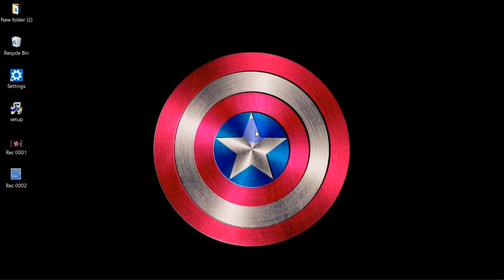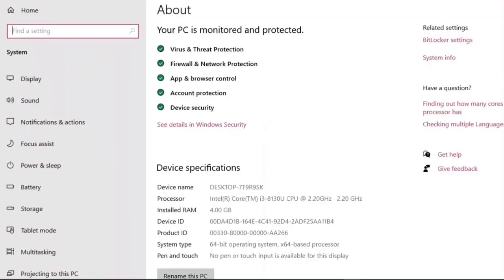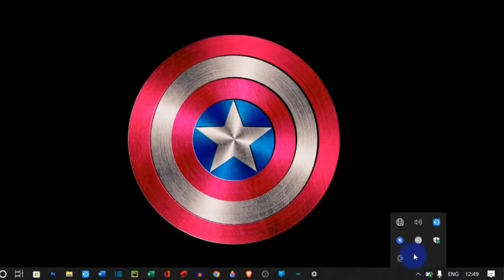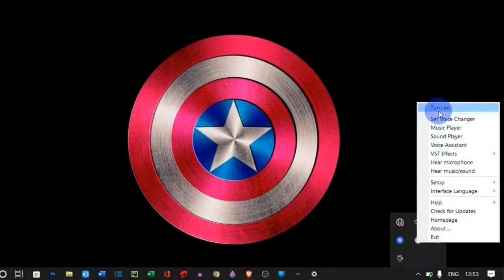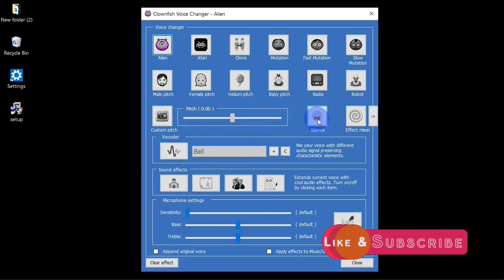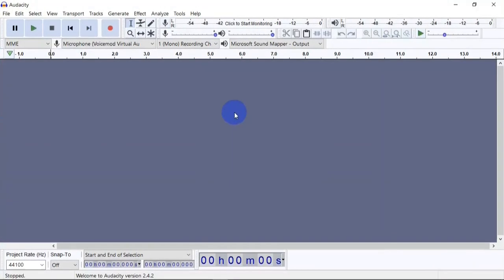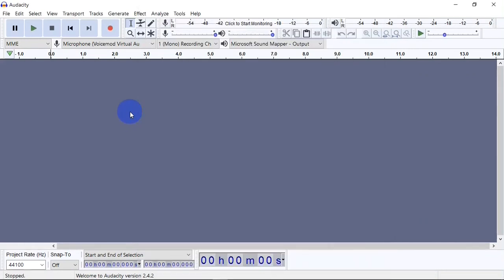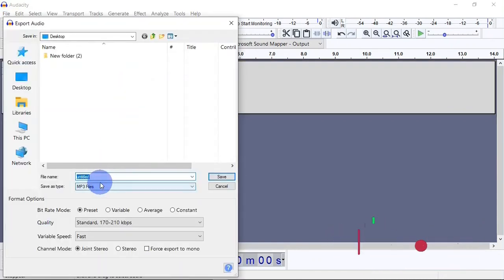HOW TO USE CLOWNFISH VOICE CHANGER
In this video, you are going to learn how to use Clownfish Voice Changer to add voice effects to your voice. With this voice changer you can you can add a male pitch, female pitch, baby pitch and many other amazing voice effects that you can use for your voice manipulation.

Timestamps:
00:00 Intro
00:22 How to Download Clownfish Voice Changer
01:23 How to Setup Clownfish Voice Changer
02:17 How to Add Voice Effects in Clownfish
02:57 How to use Clownfish with other Apps
03:03 Audacity
03:24 How to use Clownfish with Audacity
04:31 Conclusion